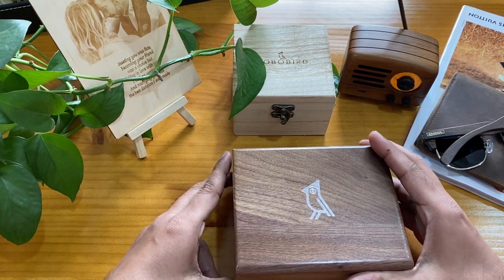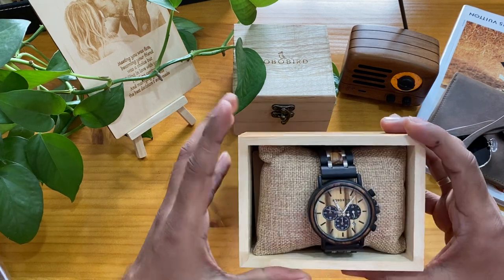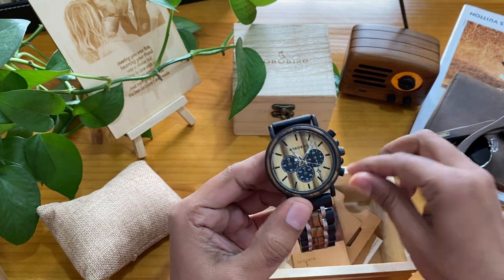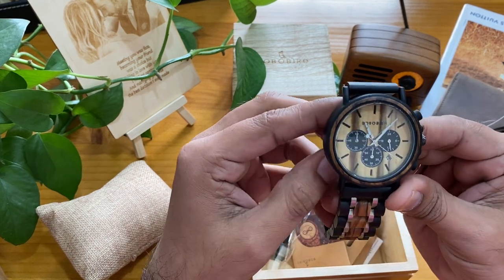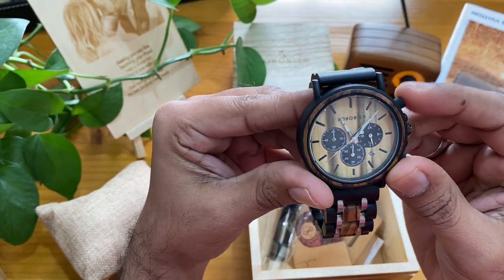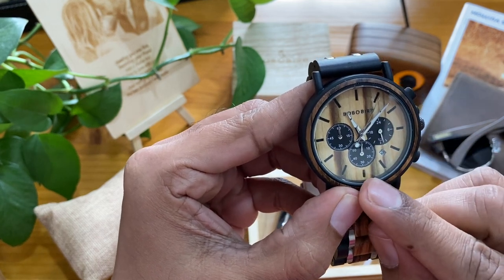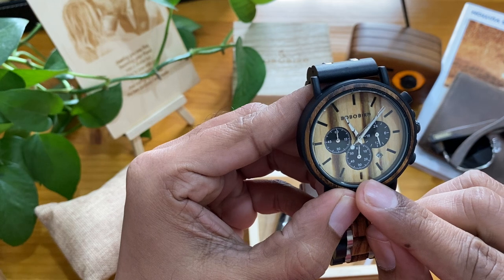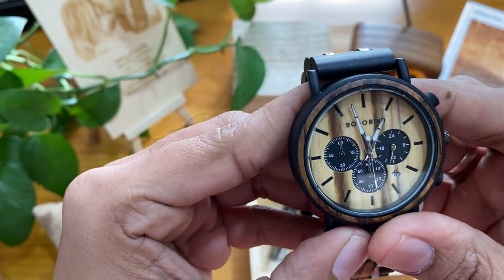HOW TO SET TIME AND DATE - BOBO BIRD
This video shows you how to set the Time and Date to your BOBO BIRD Men's wooden watches S09x  Collection